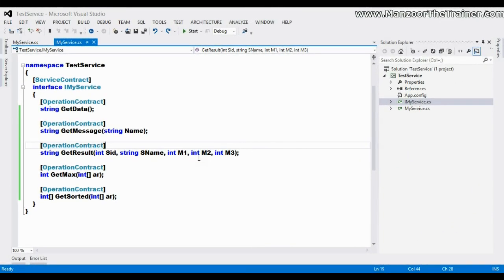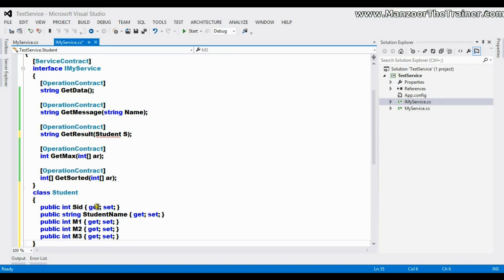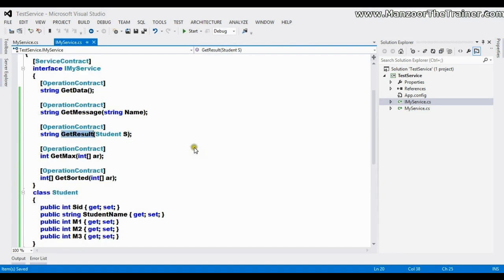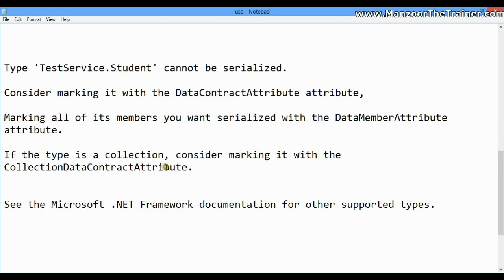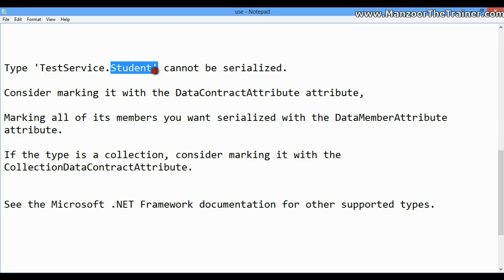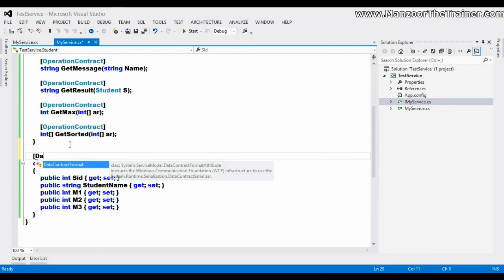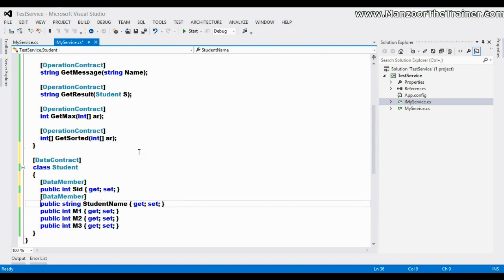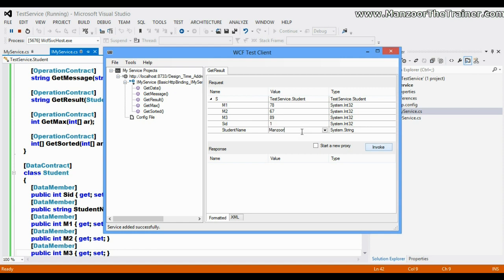Passing Objects As Parameters In WCF (WCF Part 3)